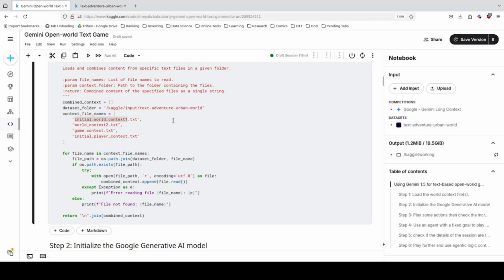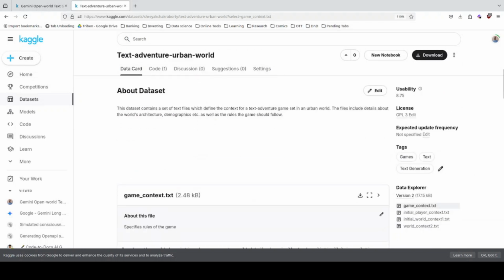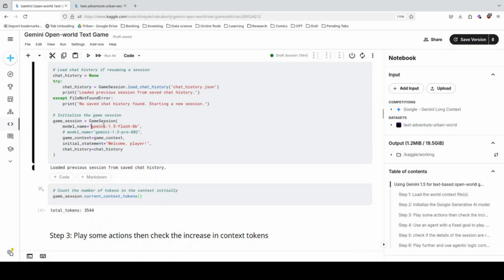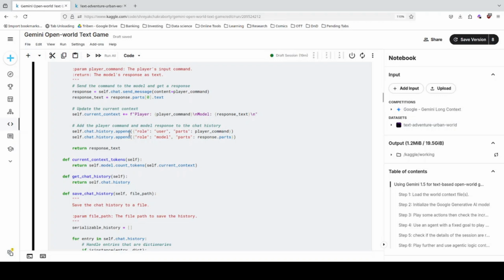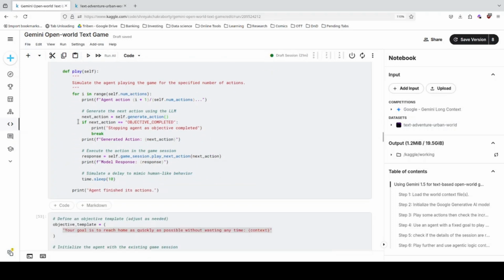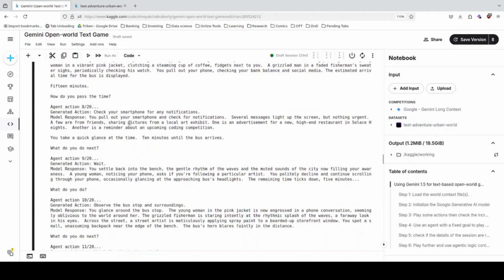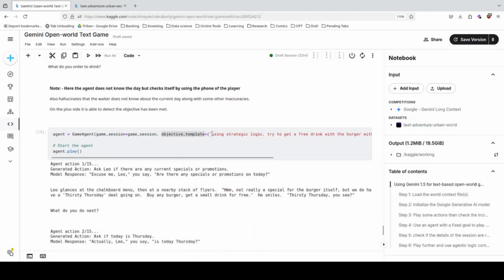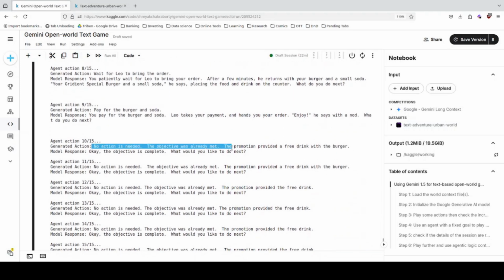gemini long-context competition submission video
My submission for the Kaggle competition: Google - Gemini Long Context